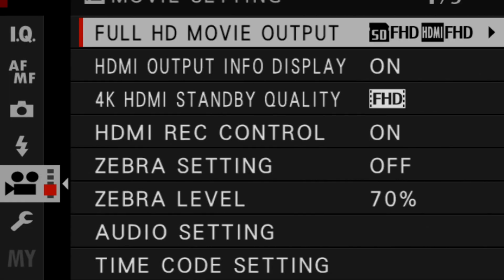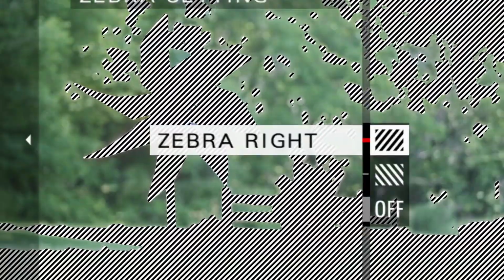Perfect Video Exposure with a Variable ND Filter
Scott gives us a shortcut to ideal exposure for video in challenging lighting situations